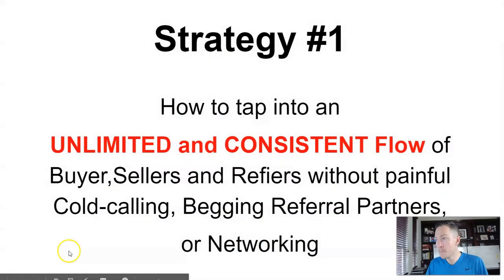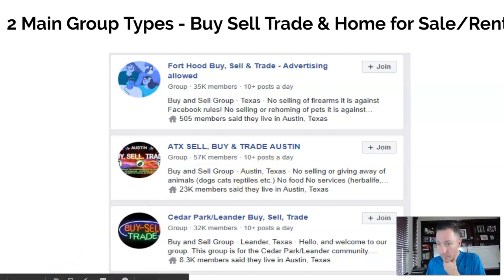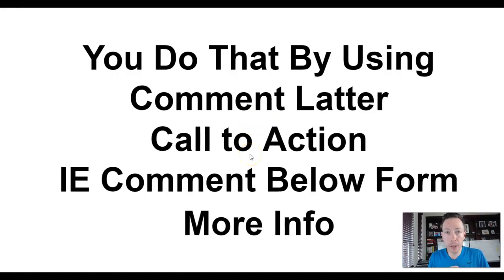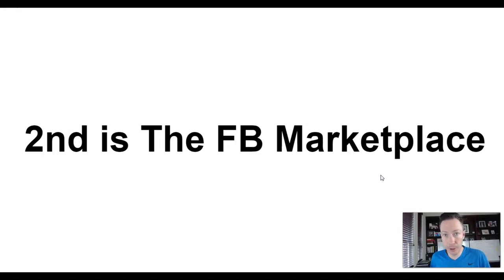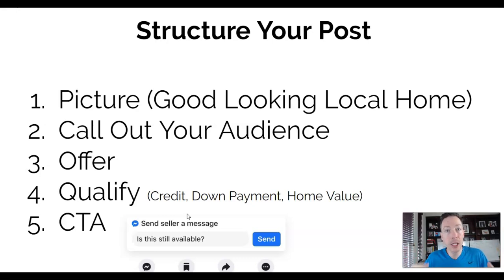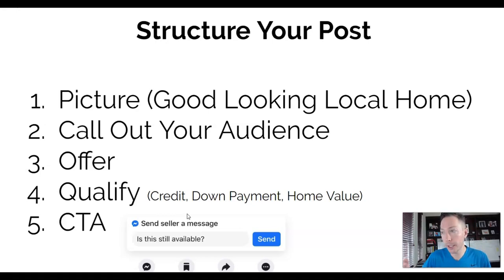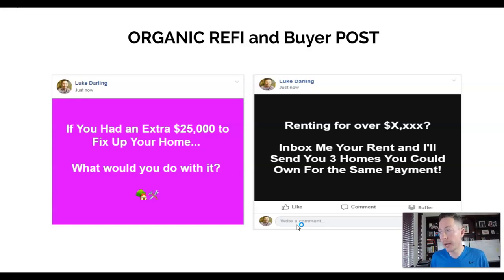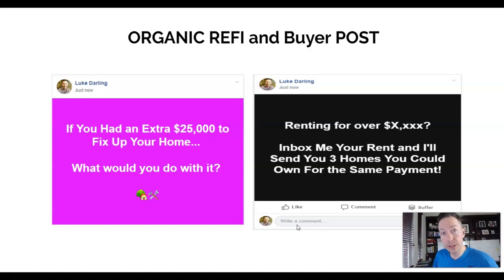How to Tap into an UNLIMITED and CONSISTENT Flow of Buyers, Sellers and Refiers for FREE